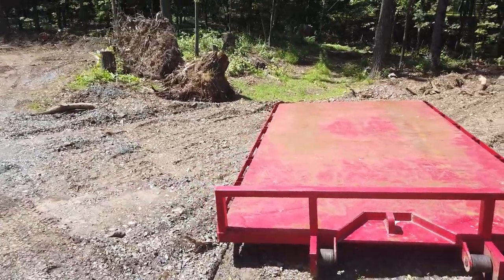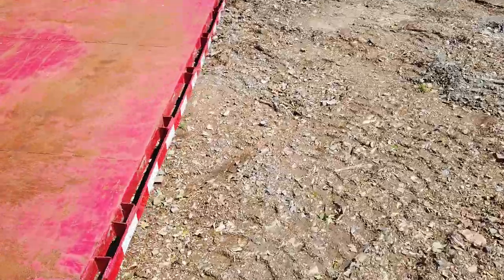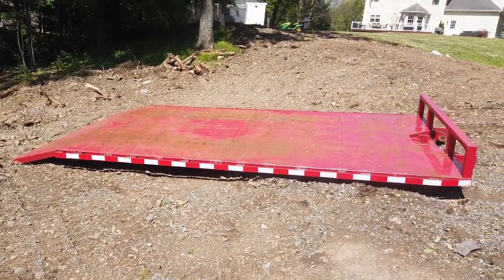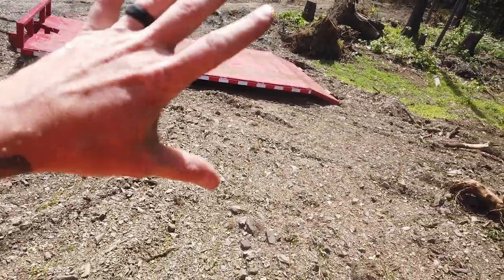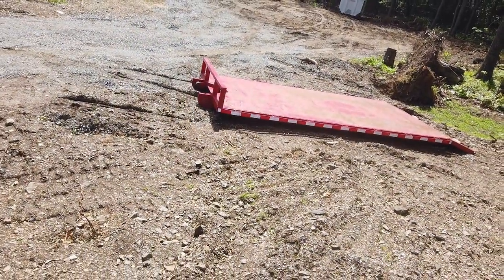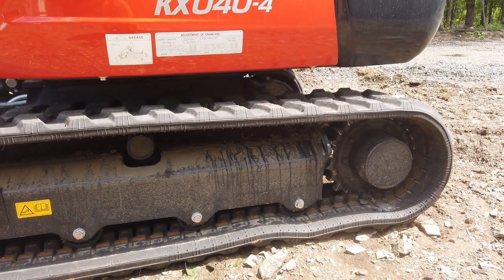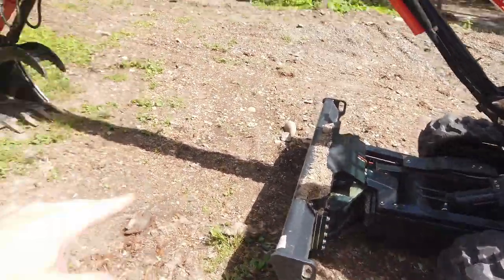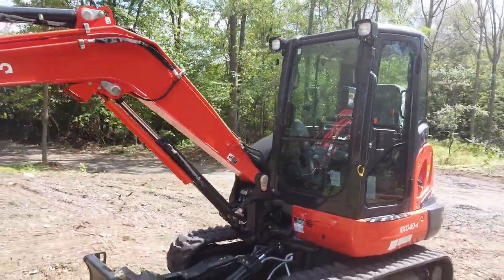Pieces are coming together, Flat Deck for the Mini!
Was able to source a slightly used flat deck for my roll off trailer. Saving me $$$ vs buying a new goose neck. We will see how it works out. For the price I could not pass this up. We are almost ready for our first job.

2018 Ford F250 SD Powerstroke
2022 Kubota KX-040-4
Titan Attachment BX42S Chipper
Polaris RZR XP PRO SPORT 2021
Quality Steel 7x14 Dump Trailer
Echo cs-600p
Echo CS-590 Timber Wolf
STHL MS-271 Farm Boss
Husqvarna Rancher 460
MTL 60inch Grapple
Titan Stump Bucket
72 inch Denali Pro Series Plow
Mavic Mini II Drone
The Mingo Firewood Marker
Bison Dump Trailer

Dumpsters Dumpster Rental Dump Trailer, Dumpster Business,